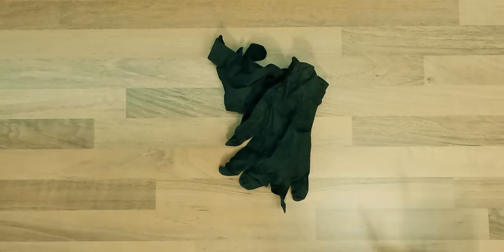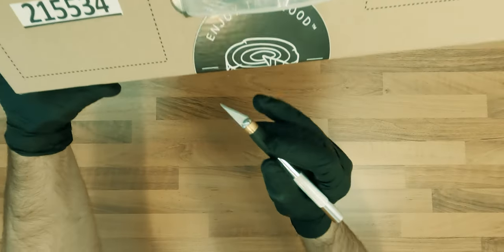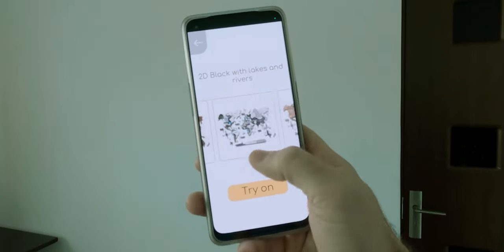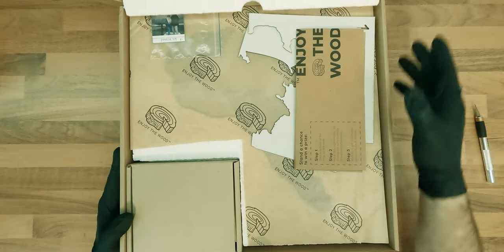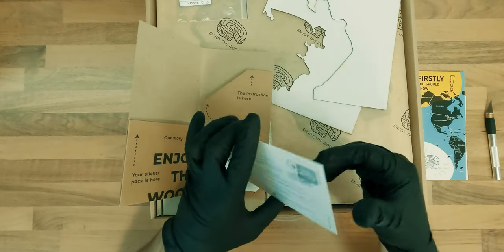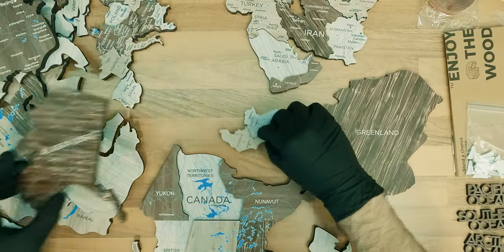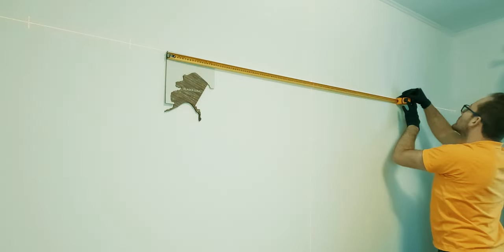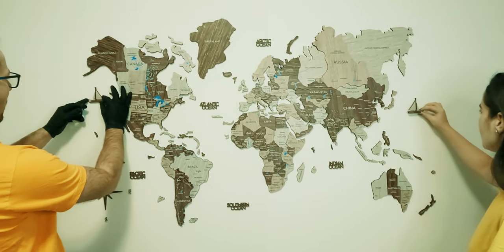This is the Wooden 3D World Map that You've Been Waiting For!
Here's a great idea for decorating your living room wall, with this beautiful Wooden 3D World Map.